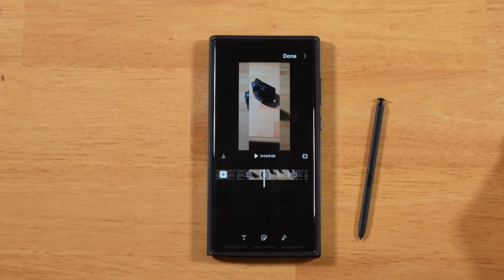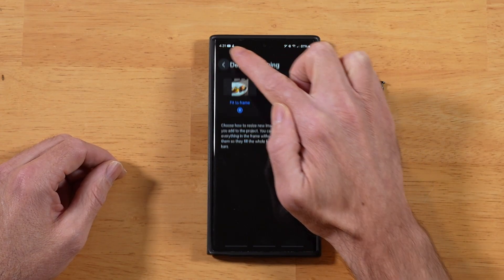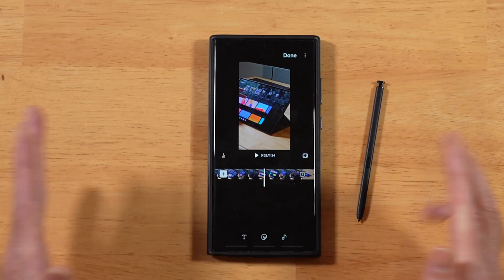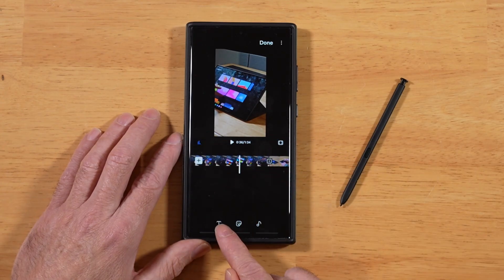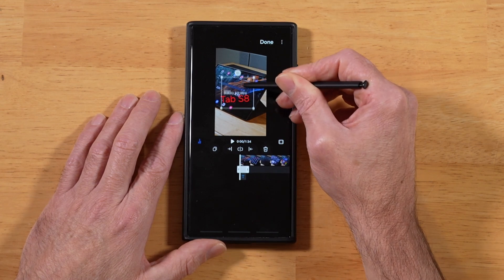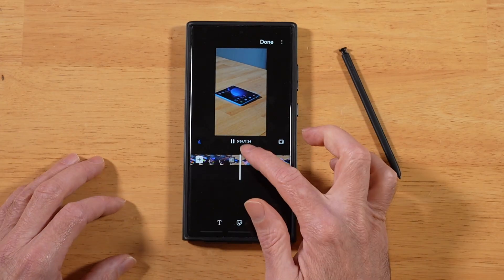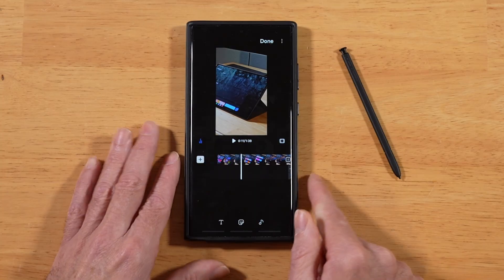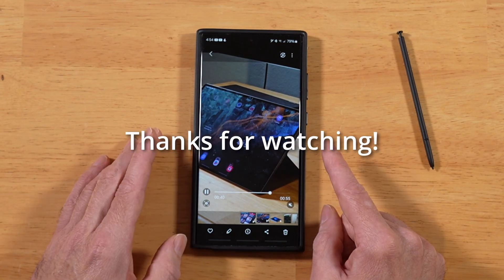Samsung Studio! FREE Video Editor Included with One UI 6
Walkthrough of Samsung Studio, a free video editing application that's included with One UI 6.  The Samsung Galaxy S23 Ultra was used for this video, running One UI 6 stable.